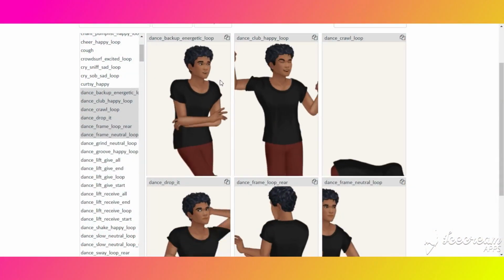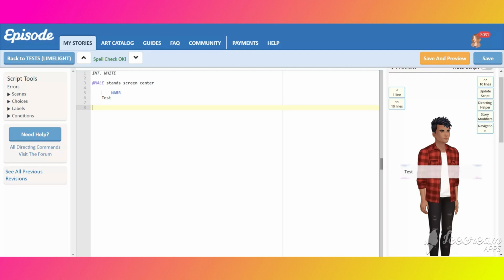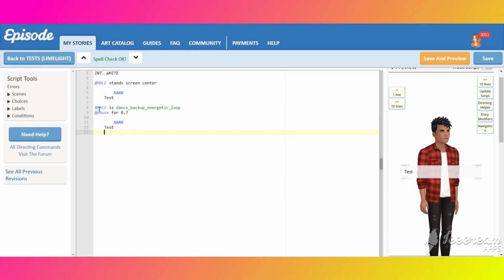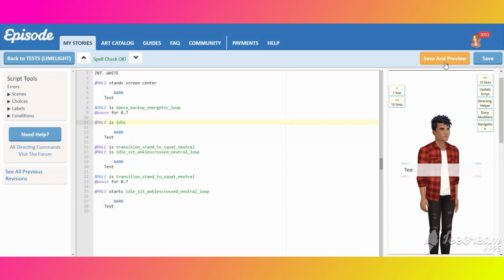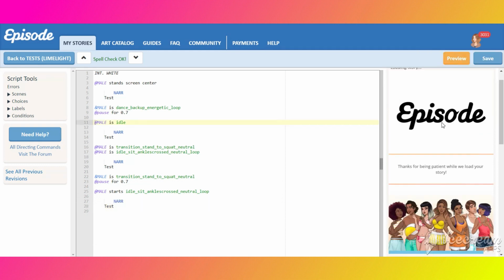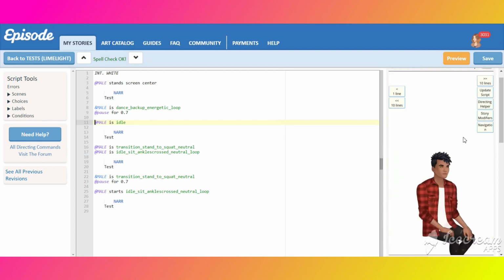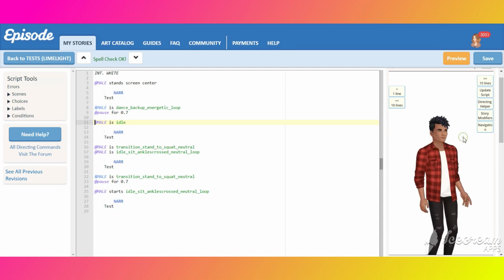EPISODE: How to shorten animations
In this video you will learn to shorten animations in Episode.